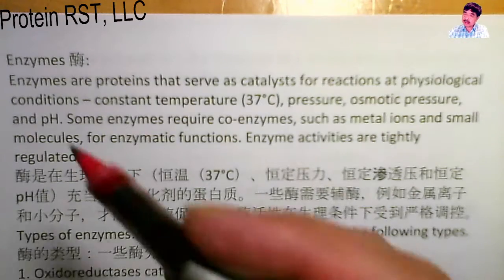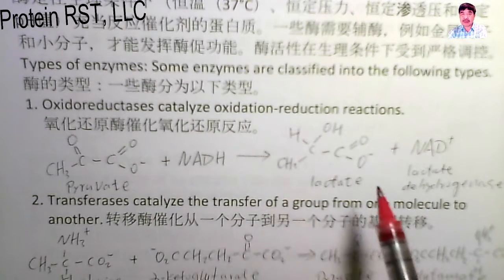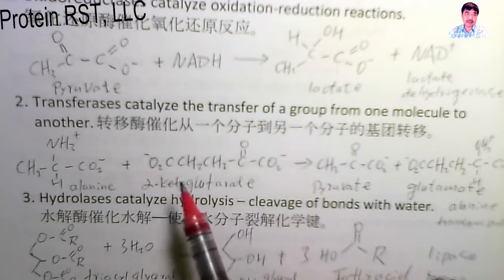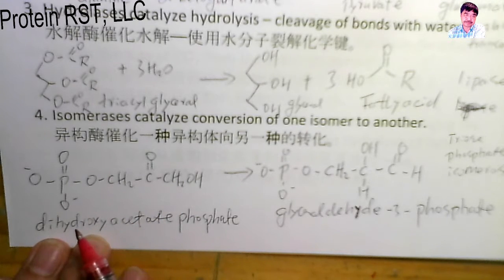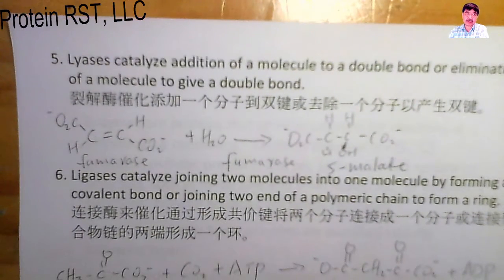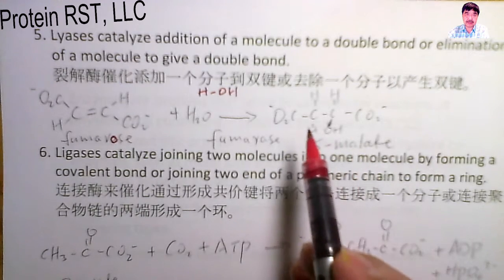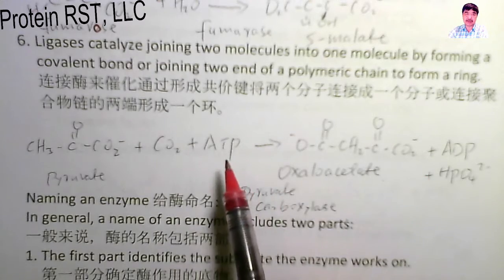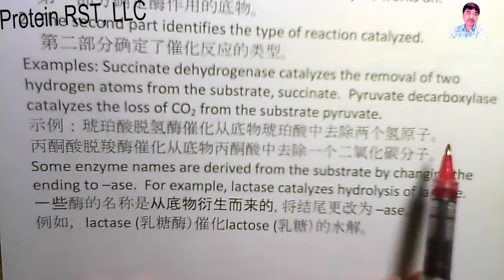Enzymes 酶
Enzymes are proteins that serve as catalysts for reactions at physiological conditions – constant temperature (37°C), pressure, osmotic pressure, and pH. Some enzymes require co-enzymes, such as metal ions and small molecules, for enzymatic functions. Enzyme activities are tightly regulated.  酶是在生理条件下（恒温（37°C）、恒定压力、恒定渗透压和恒定 pH值）充当反应催化剂的蛋白质。一些酶需要辅酶，例如金属离子和小分子，才能发挥酶促功能。酶活性在生理条件下受到严格调控。